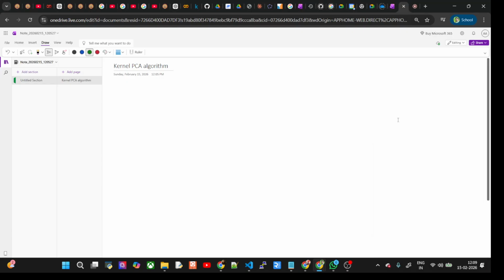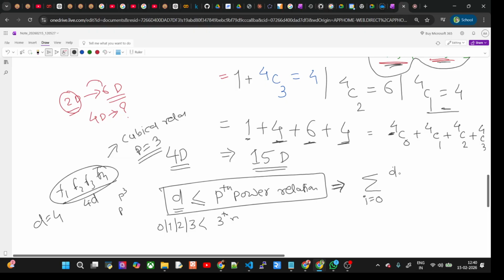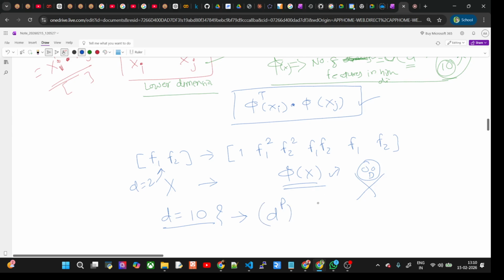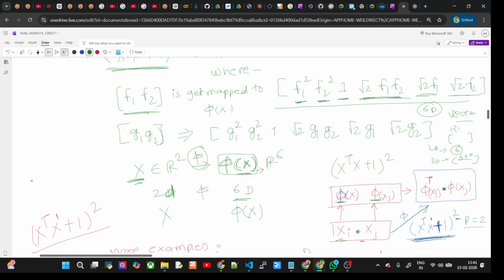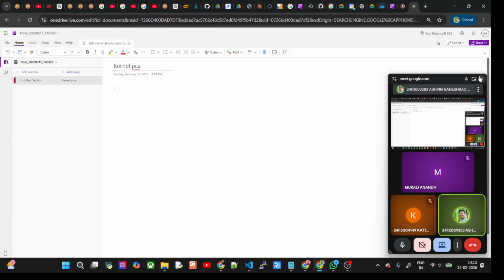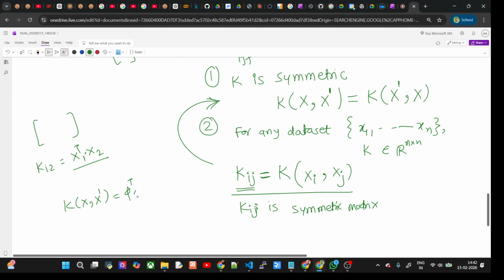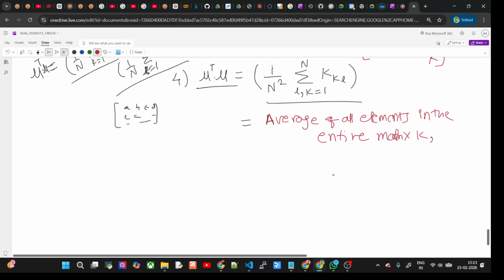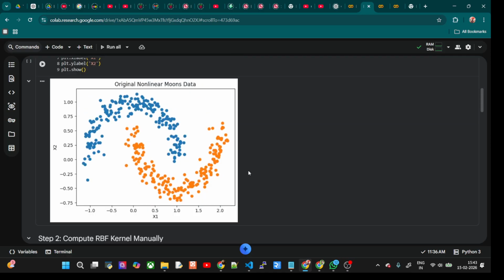Lect05: Kernel PCA and Demo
Here I have explained the kernel PCA and its need and steps by step kernel PCA algorithm and showed demo of the kernel PCA